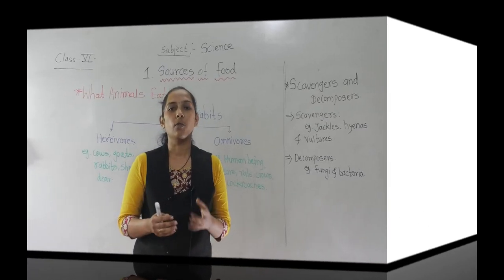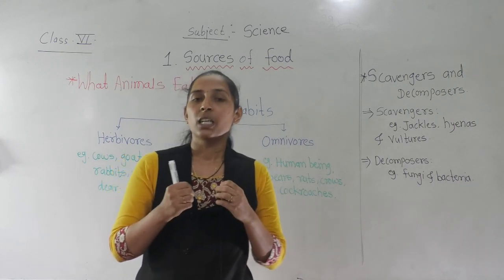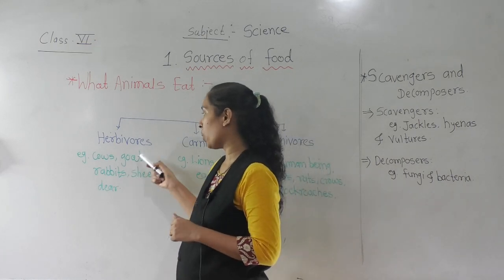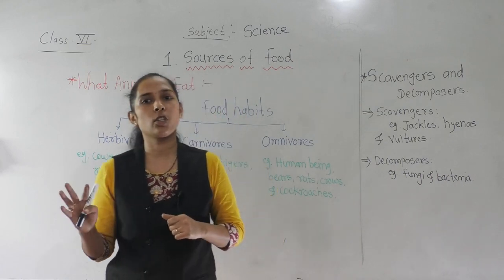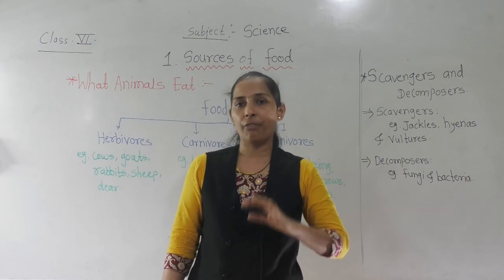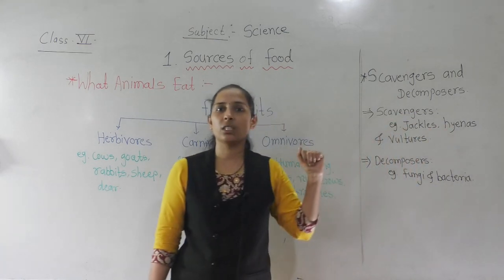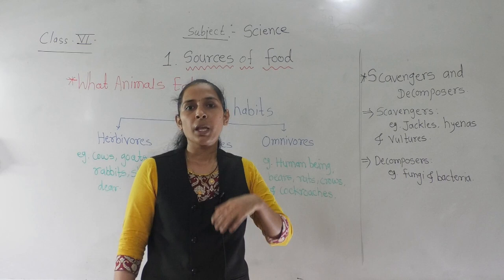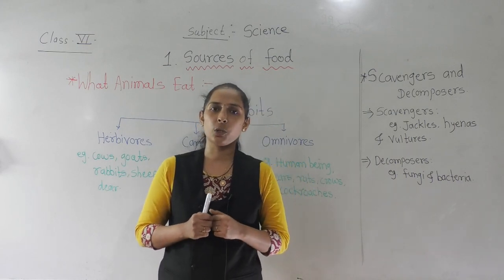CLASS: VI SOURCES OF FOOD (PART 4)